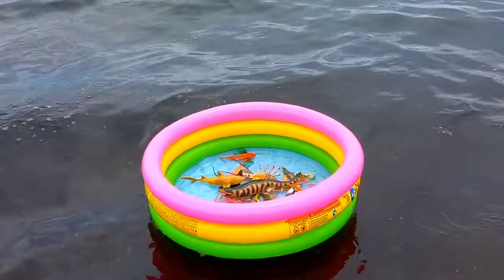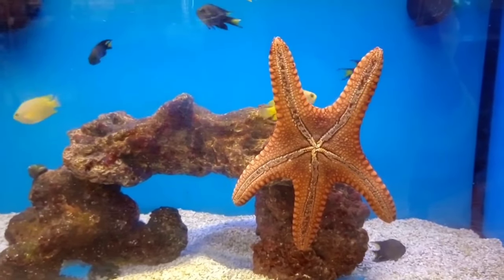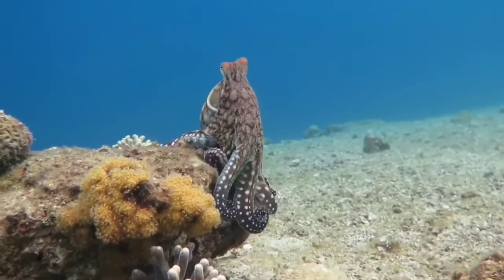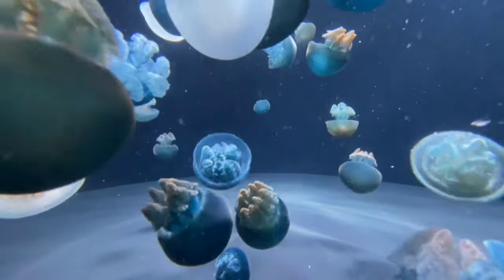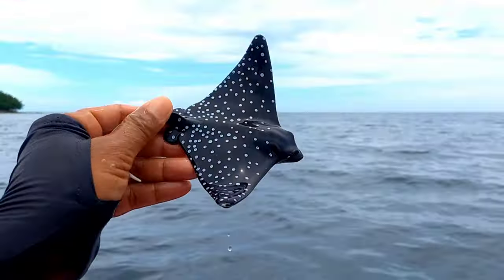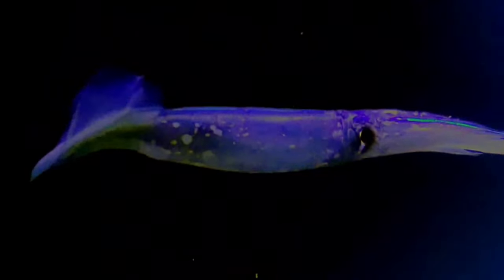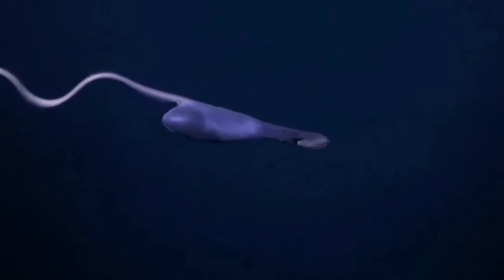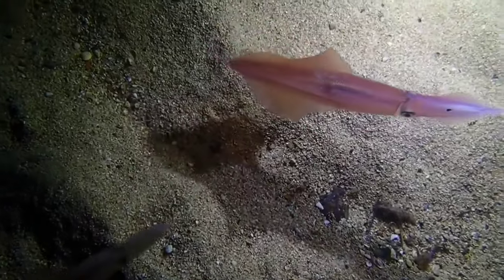SEA ANIMAL SHARK,STINGRAY,STARFISH,SPOTTES EAGLE RAY OCTOPUS,LARGEMOT BAS,DUGONG,MANTARAY,DOLPHIN 88